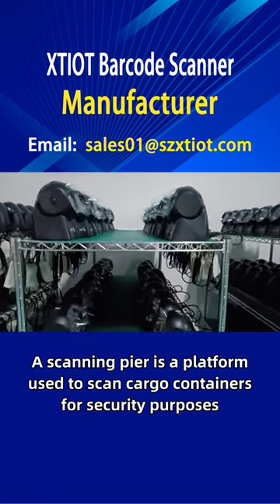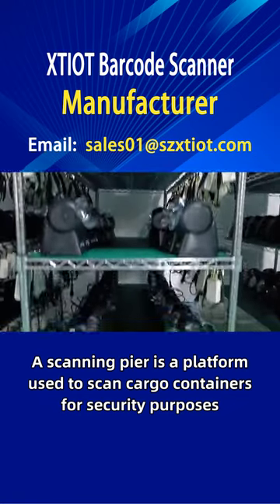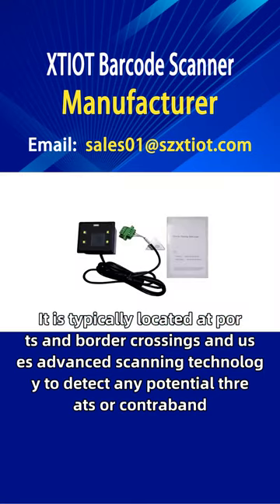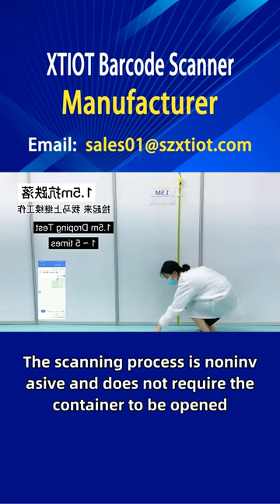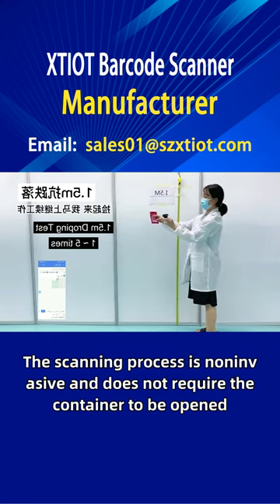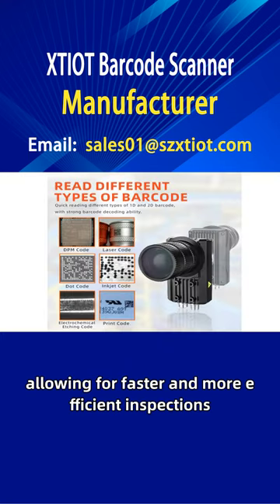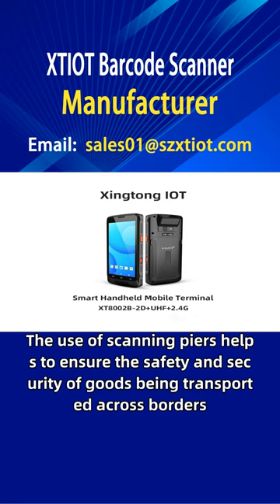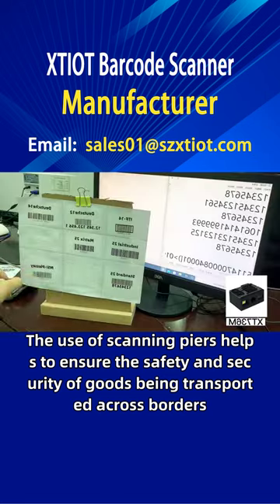Scanning Pier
A scanning pier is a platform used to scan cargo containers for security purposes. It is typically located at ports and border crossings and uses advanced scanning technology to detect any potential threats or contraband. The scanning process is non-invasive and does not require the container to be opened, allowing for faster and more efficient inspections. The use of scanning piers helps to ensure the safety and security of goods being transported across borders.